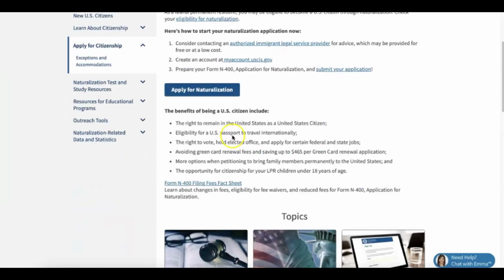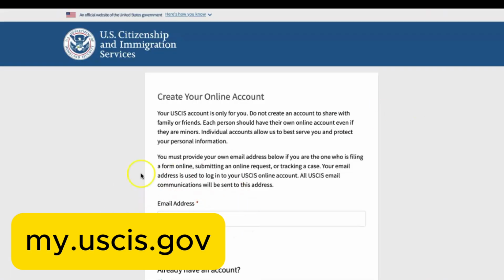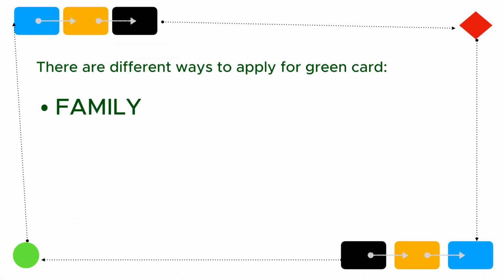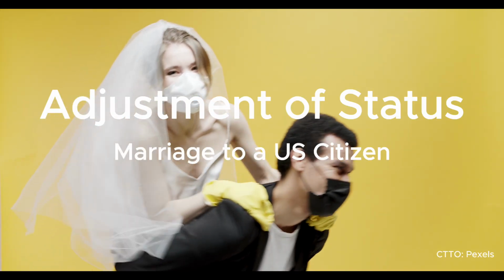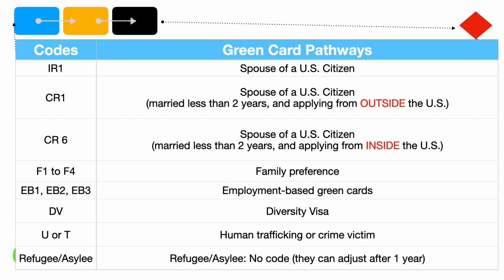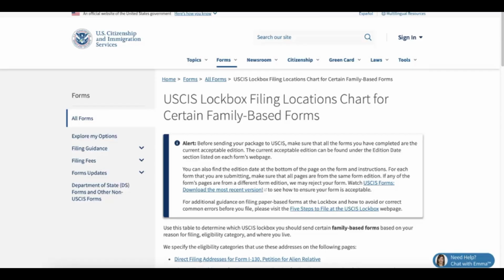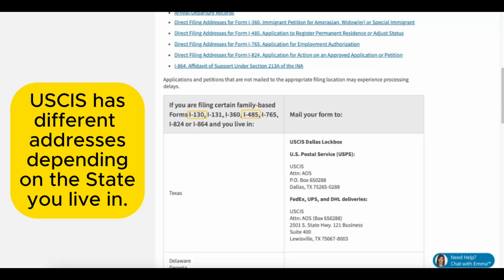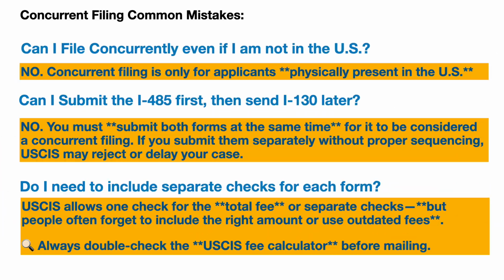How I got my GREEN CARD approved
In this video, I share how I got my green card approved through marriage-based Adjustment of Status (AOS). I’ll walk you through:

What sources I used (USCIS official guidance only)
Forms you need and how to stay organized
What concurrent filing is and why it matters
Supporting documents that carry the most weight
My ultimate tip to avoid delays and mistakes
I’m not a lawyer, I'm just someone who went through the process step by step and wants to help you feel more confident with yours.